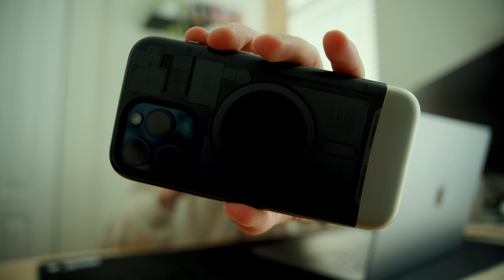Best Camera For Beginners? Sony ZV-E10 II Review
Big news coming out Sony Camera Camp is the announcement of the Sony ZV-E10 II. I'm talking my thoughts, the specs, and whether I think the camera is worth it or not. Let's jump into it!

My Links!

Office Links!
Desk top
Saw horses
Cube shelf
Floating shelves

Timecodes

0:00 - Intro
0:38 - Overall Specs
1:54 - Interface
3:04 - Video Specs
4:55 - Photo Specs
5:33 - Final Thoughts